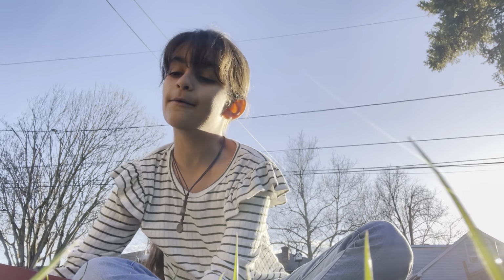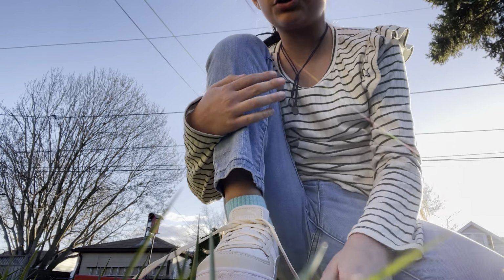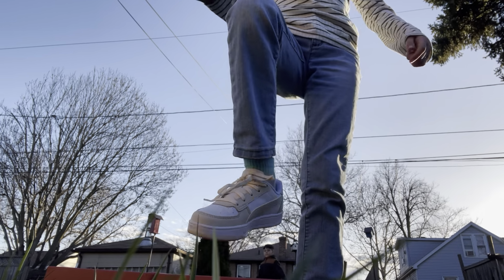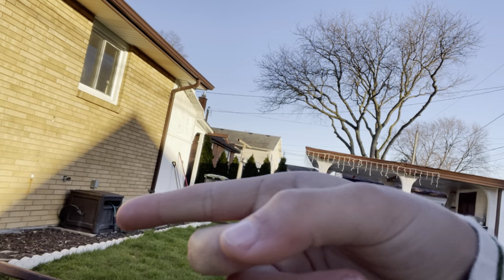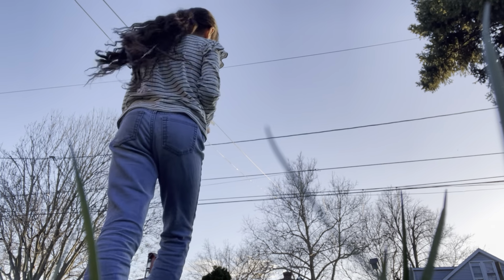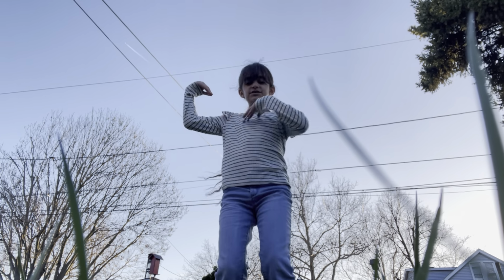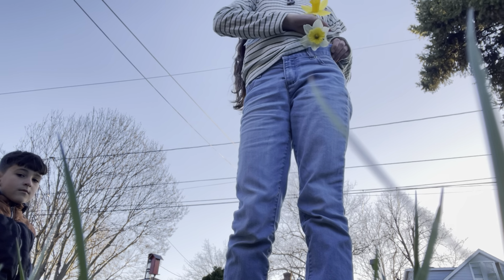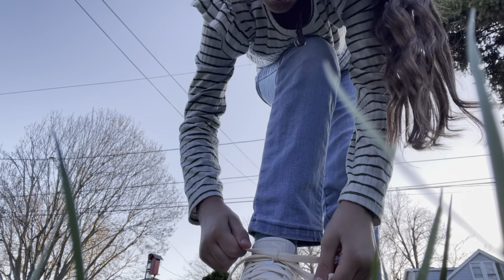April 6, 2024